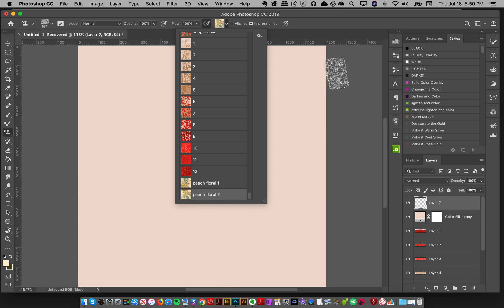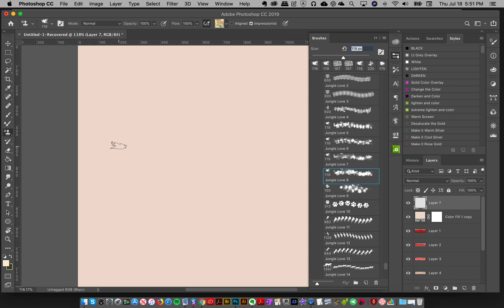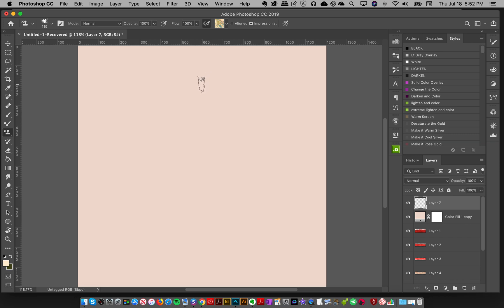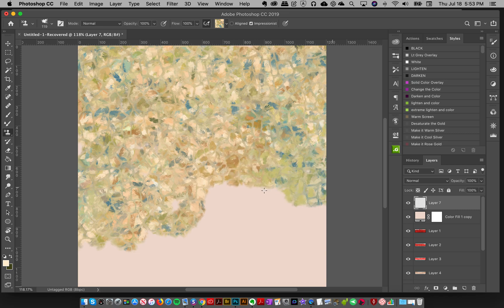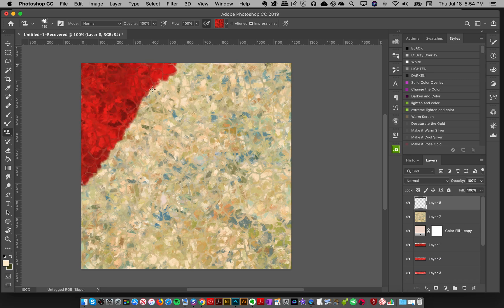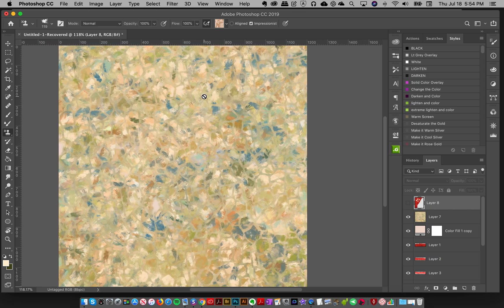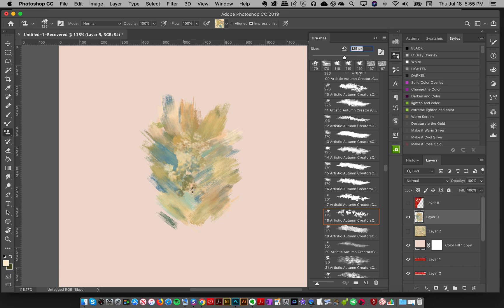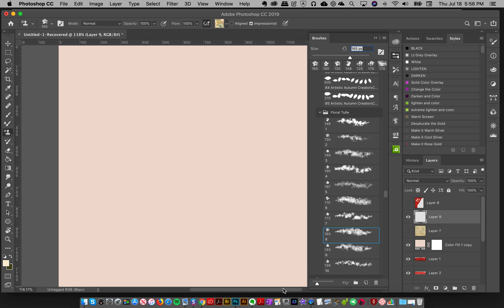Create a Mosaic Pattern Background with a single Photoshop Brush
Hey everyone! I'm still playing around with my new Jungle Love photoshop brushes, and I found that using one of the giraffe pattern brushes can make a really cool mosaic background effect. I just dropped this color palette into the INSTANT access folder for All-Access Members. Hope you enjoy!

👉 All Access Design Pass: Unlock my entire collection of design resources!
     GENEROUS EXTENDED USE FOR SMALL BUSINESS

Hi, I'm Jessica! I’m a designer turned illustrator who’s been profiled on top design sites such as Creative Market and Design Cuts!

I’m dedicated to creating the absolute best quality creative tools, resources and tutorials to help creators like you make your BEST WORK EVER and LEVEL UP your skills no matter where you are on your creative journey!

With the All Access Design pass you have access to every single design resource on this site, the entire catalogue of templates on my sister site dailydesignables.com, all blog and social media downloads, and EXCLUSIVE tutorials where I share my BEST tips and secret techniques!